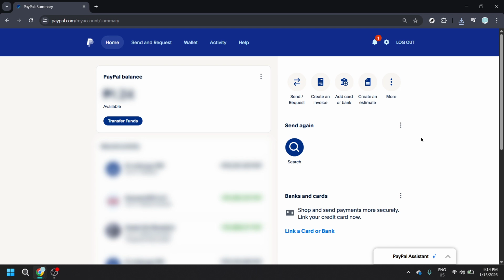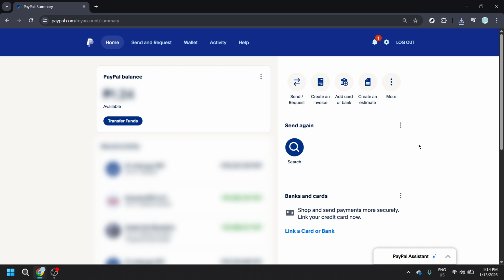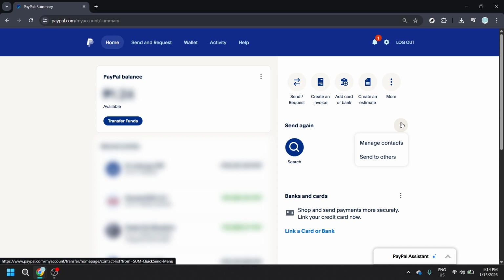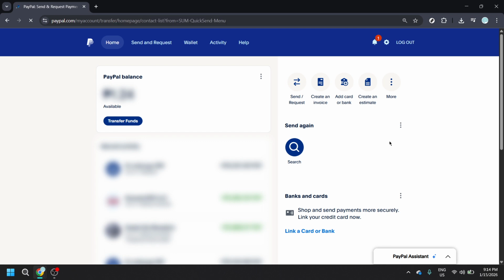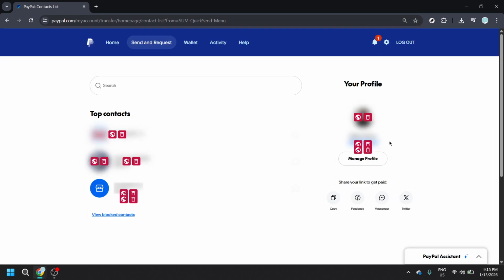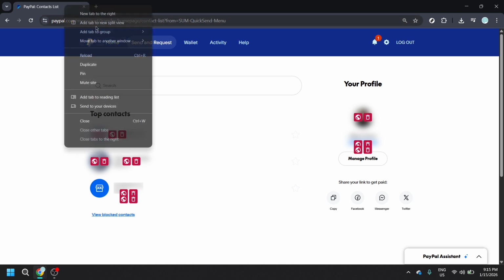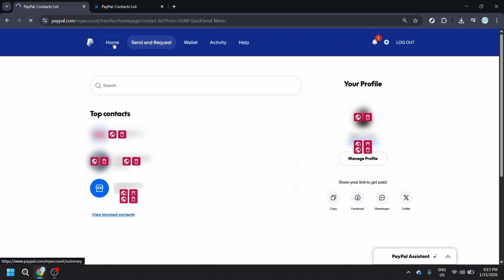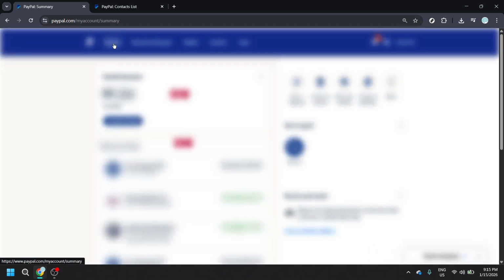How To Send PayPal Link For Payment (Updated 2026)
In this video, we discuss getting paid faster by learning to send payment link URLs. We show you how to generate and share a direct link via text or social media so people can pay you instantly.

00:00 Introduction to Sending PayPal Payment Link
00:15 Signing In to Your PayPal Account
00:37 Finding the Three Dots Menu
01:01 Selecting ""Manage Contacts""
01:20 Locating the ""Share Your Link to Get Paid"" Section
01:30 Benefits of Using the Personal Link
01:46 Copying and Sharing the Link
01:58 Important Tips for Sharing Safely
02:19 Quick Recap of Steps
02:30 Troubleshooting (If the Option is Missing)